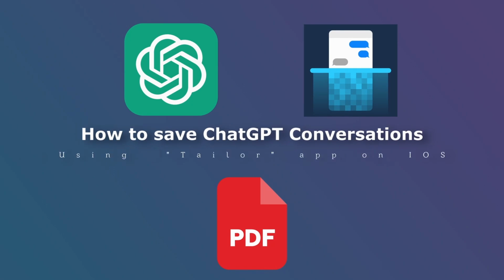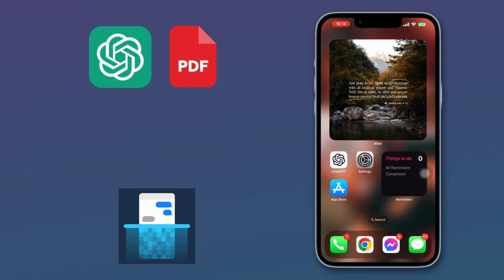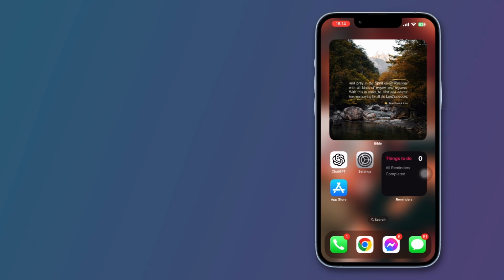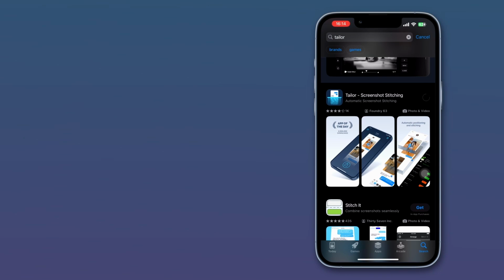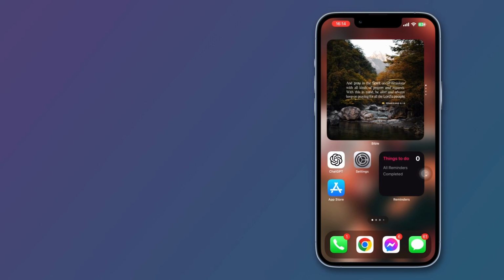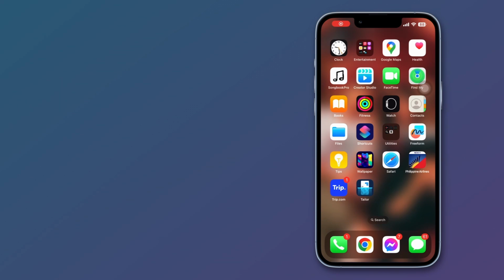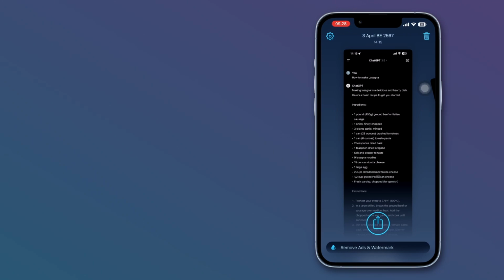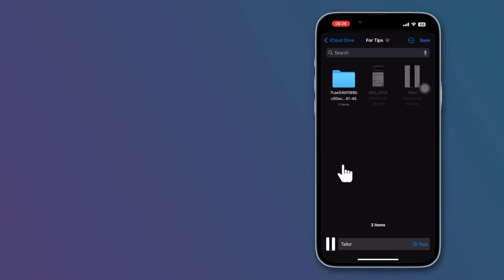How to Save ChatGPT Conversation as PDF in Mobile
In this short tutorial I show you how to save ChatGPT conversation as PDF in Mobile devices.